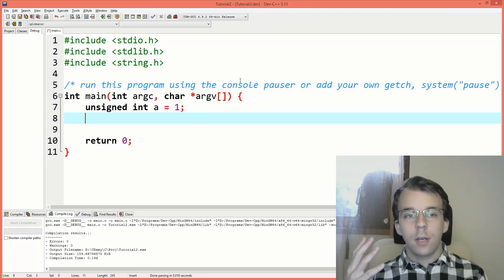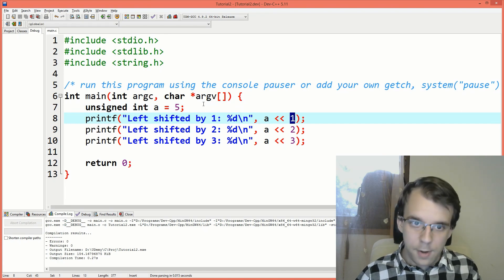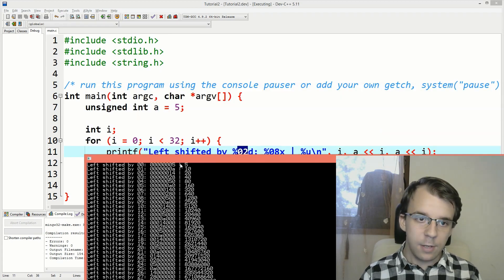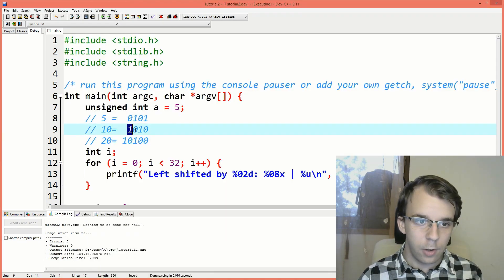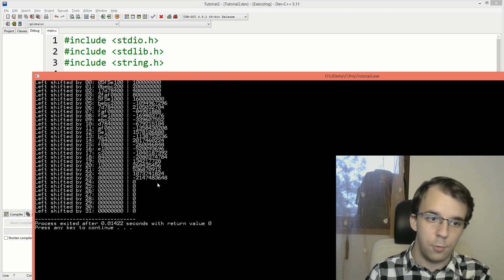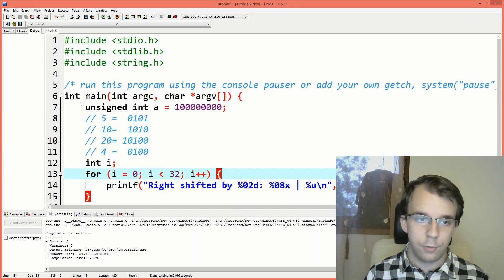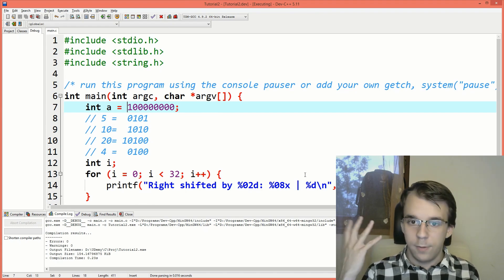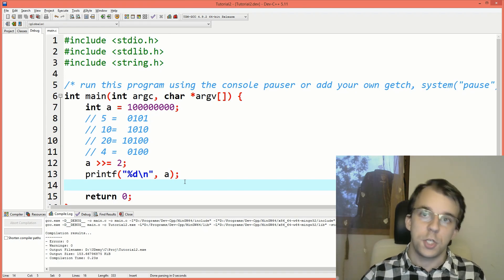The bit shift operators in C